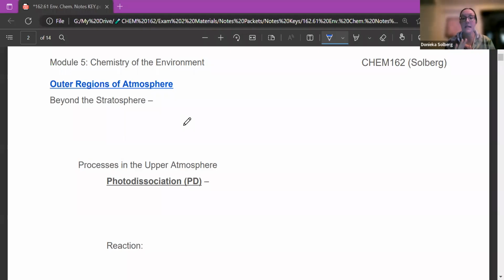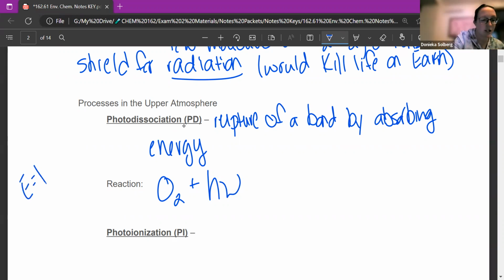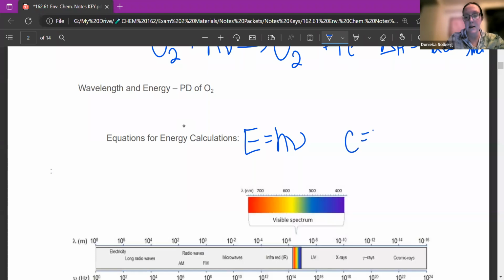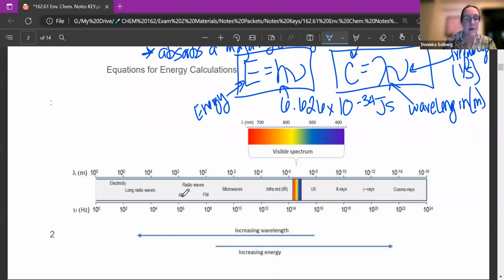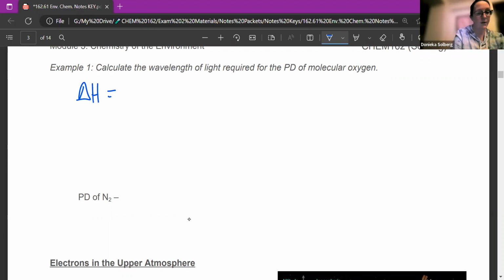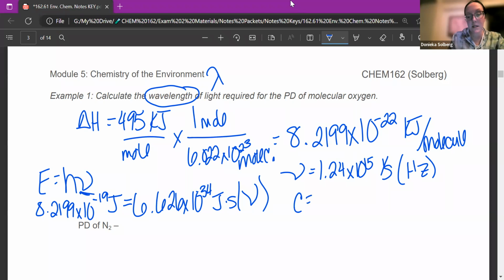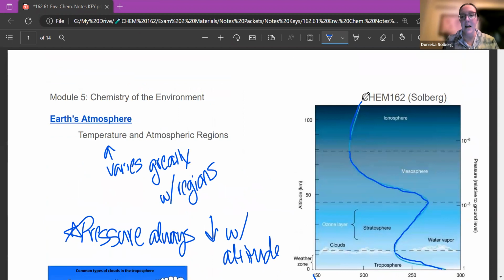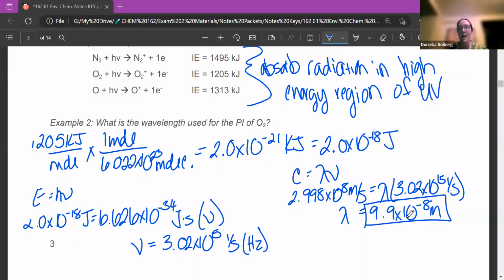13.2 Reactions in the Outer Atmosphere